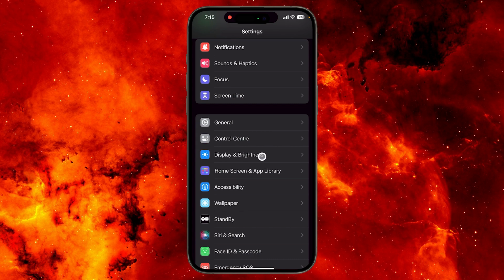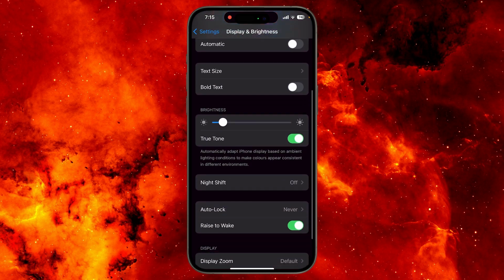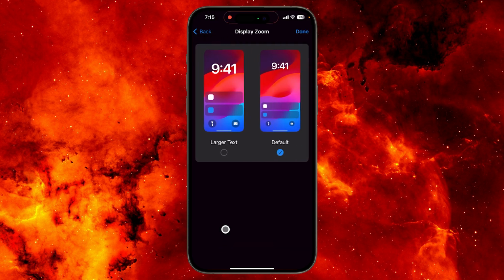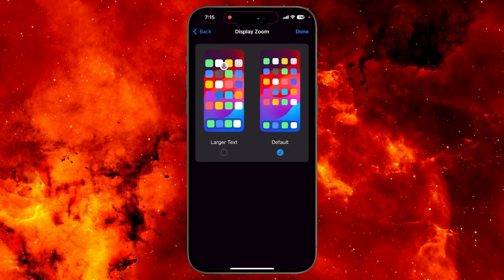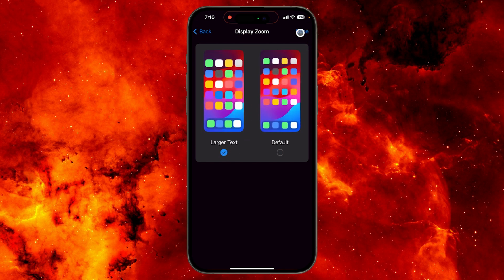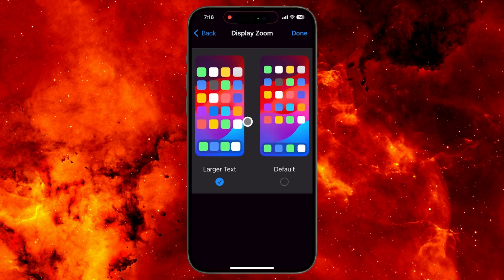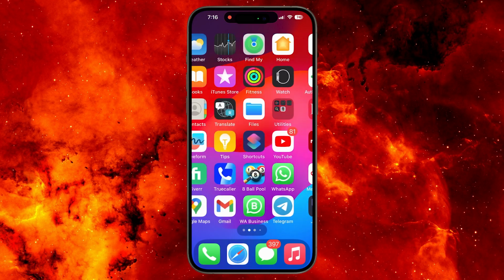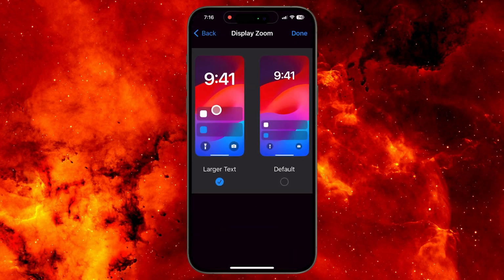How to make iphone screen look bigger or zoom in